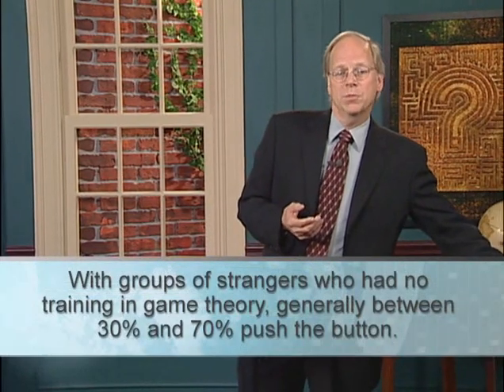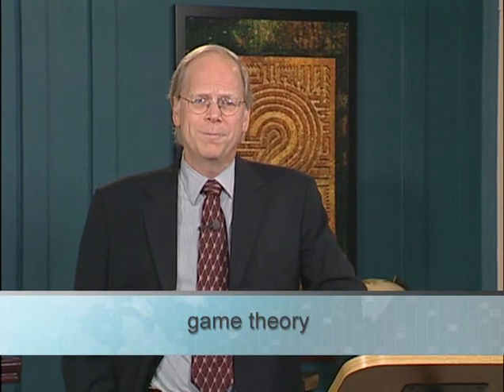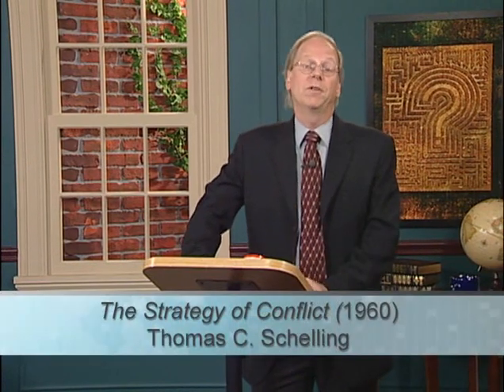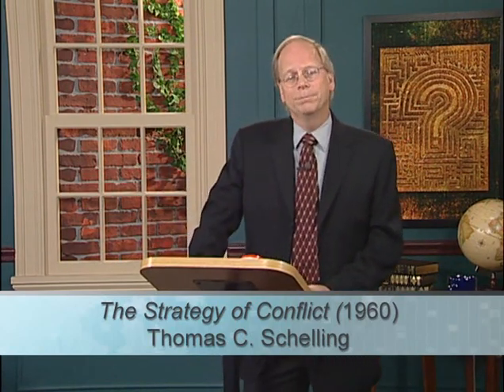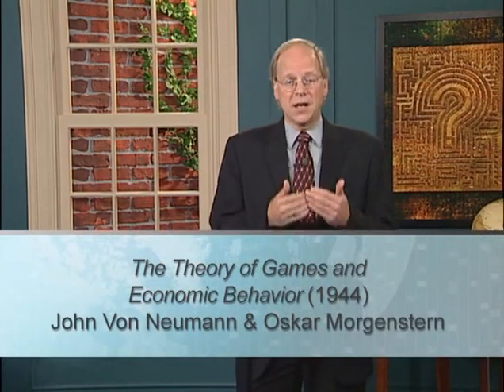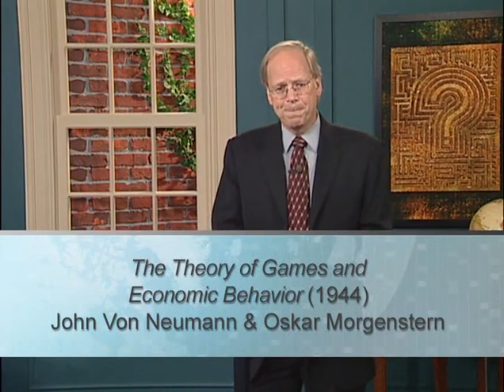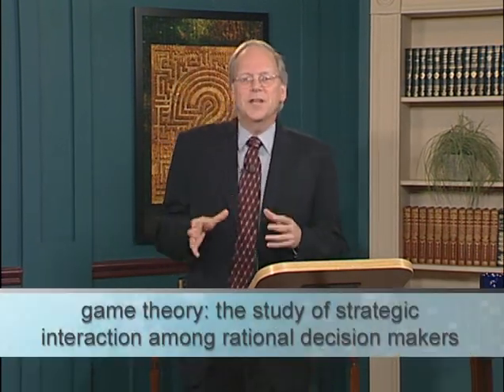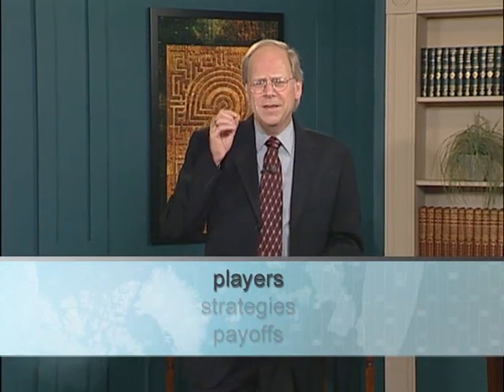01/25 The World of Game Theory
Since gaining prominence in the mid-20th century, modern game theory - which is the scientific study of interactive, rational decision-making - has been essential in enhancing our comprehension of the decision-making process. Game theory is a vital component of our daily lives, and it offers surprising revelations into any human endeavor that involves decision-making.